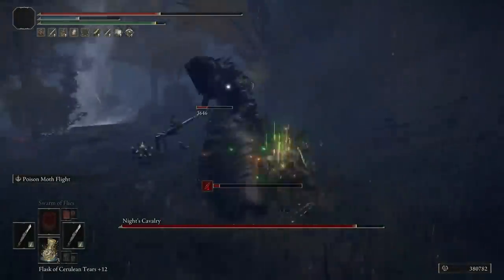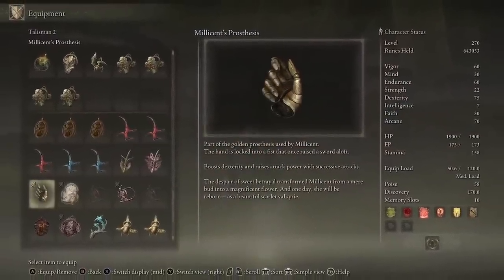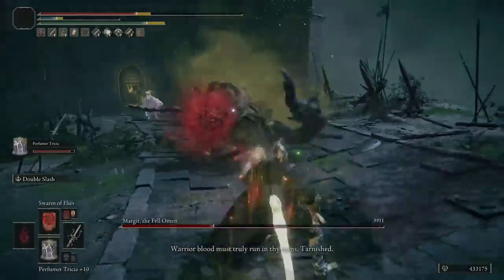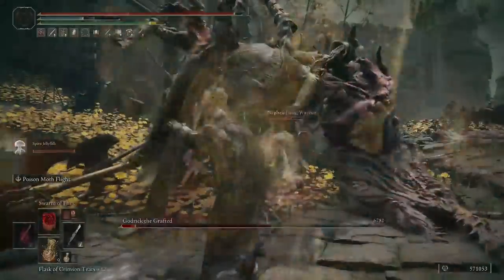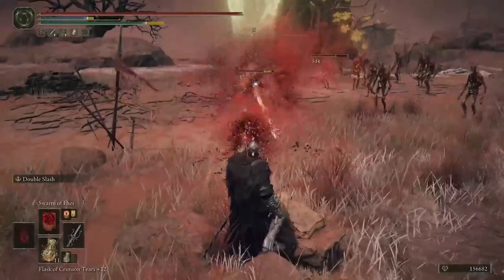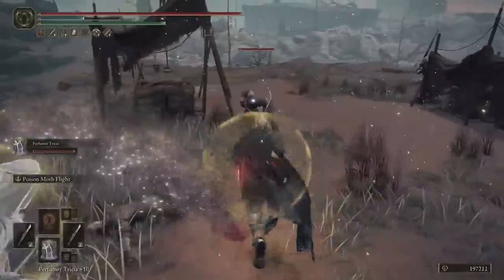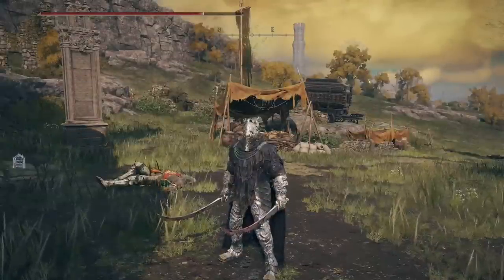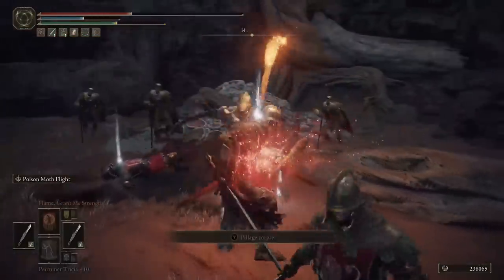Elden Ring Op Poison Destroyer Build - Plague Bringer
In Elden Ring there are many builds that you can run. This OP Poison Destroyer Build which I am calling, The plague Bringer is absolutely broken. I have loved playing through NG+5 with this build and I think you all will as well. We use a few really solid weapons including the Scavenger's Curved Sword, and the Serpentbone Blade. Mixing Incantations with Poison has been such a blast. Let me know what you think!

Chapters:
0:00-0:19 - Intro
0:19-1:28 - What the Build is
1:30-4:03 - Talismans
4:04- 6:30 - Weapons
6:31- 7:09 - Seal
7:10- 8:30 - Incantations
8:31- 11:55 - Spirit Summons
11:56- 12:35 - Armor
12:35- 12:53 - Stats
12:54- 13:35 - Flask
13:16- 13:47 - Outro